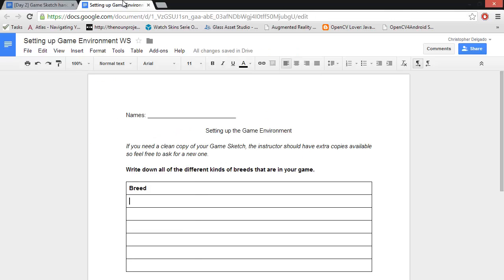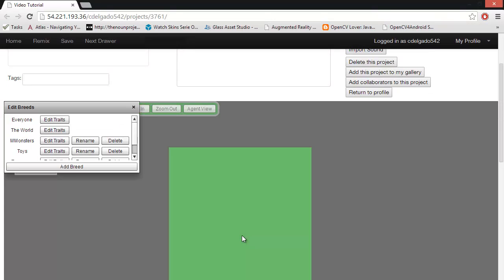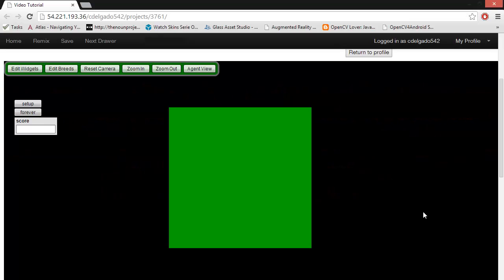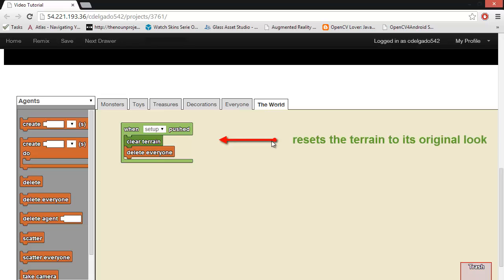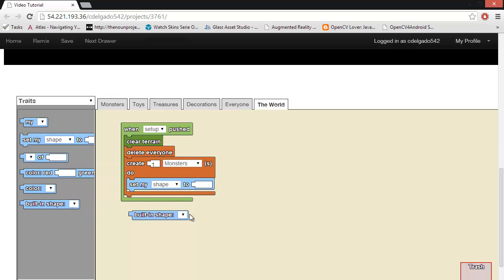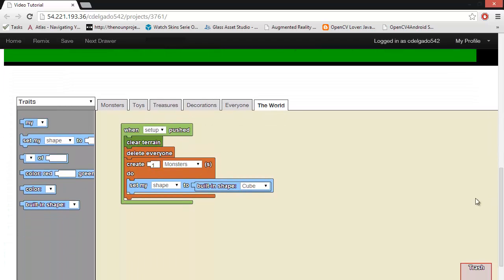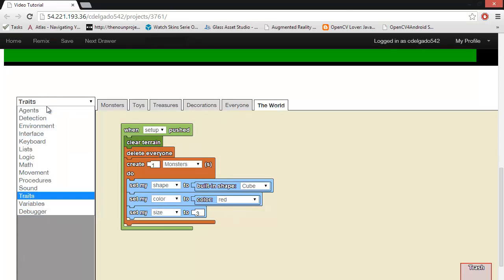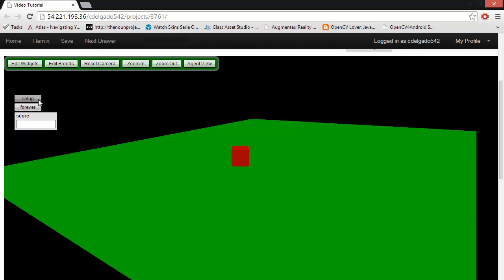3 Setting Up your Game Environment in StarLogo Nova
StarLogo Nova is a tool that lets first-time programmers create 3D games and simulations right in the browser. This video is the third in a series of 4 videos designed to help students in the i2 Camp Digital Game Design class get a feel for how to work with StarLogo Nova.